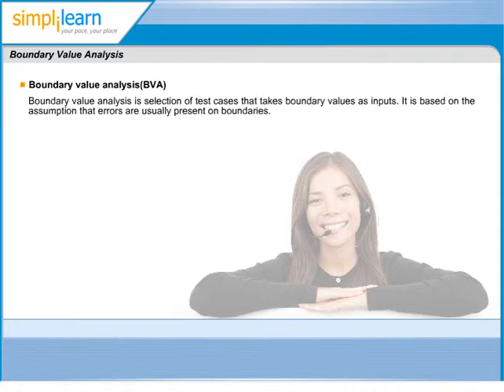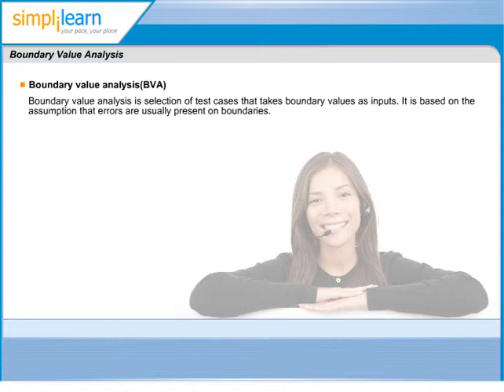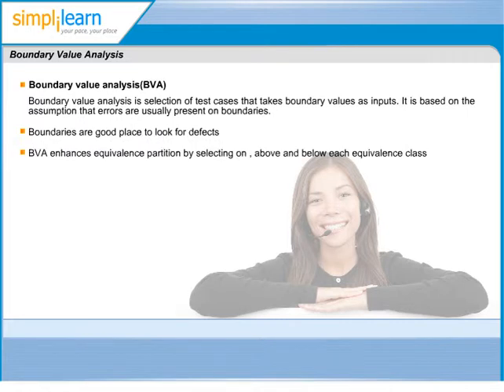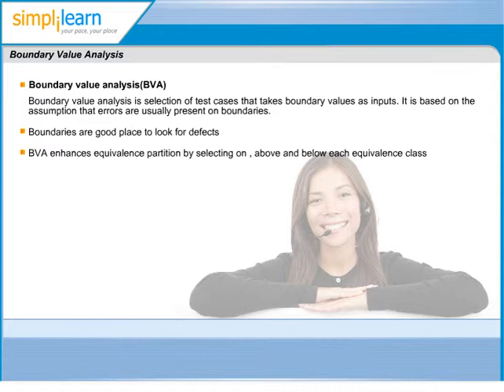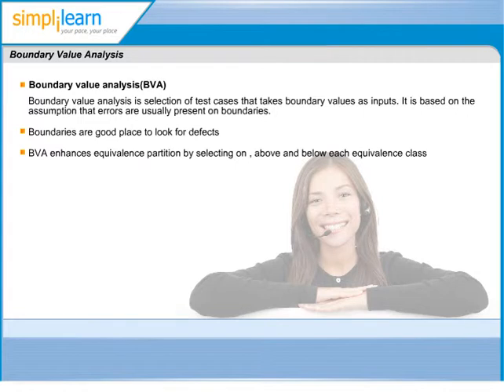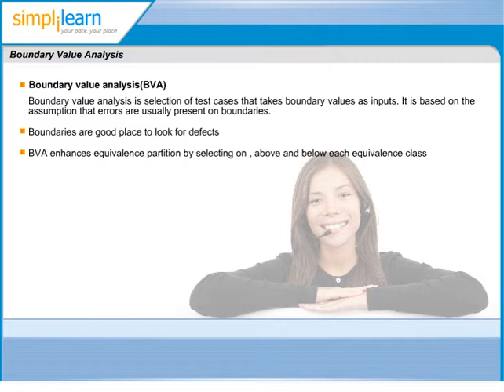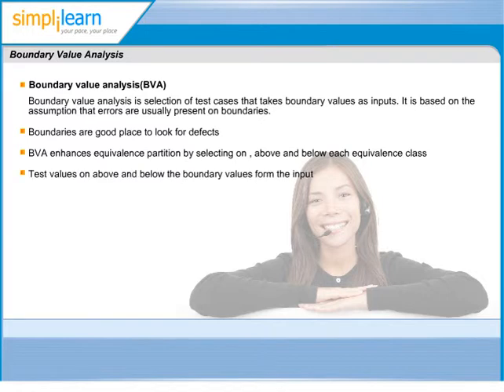Boundary Value Analysis(BVA) | Software Testing Certification Training | Simplilearn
Simplilearn ), a leading global training provider & pioneer of the Blended Model [Classroom + Online Learning] Training for CTFL Certification Exam, is conducting a 2-day full-time intensive CTFL Software Testing Certification Training.

✅Skills Covered
DevOps Methodology
Continuous Integration
Continuous Delivery
Configuration Management
Containerization
DevSecOps
Azure DevOps
Logging and Monitoring
Orchestration
Cloud Platforms

Why Enroll?